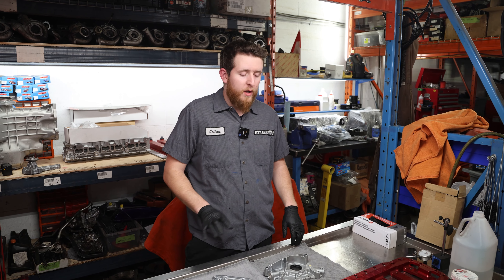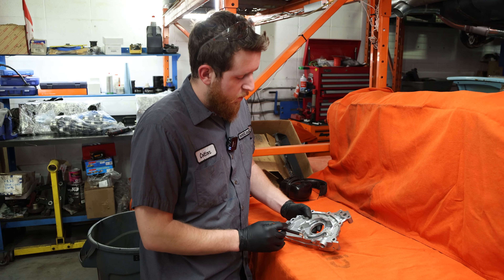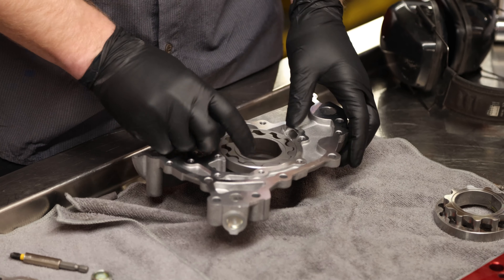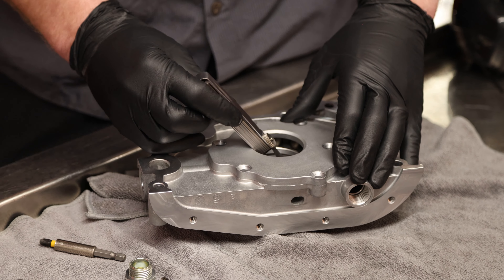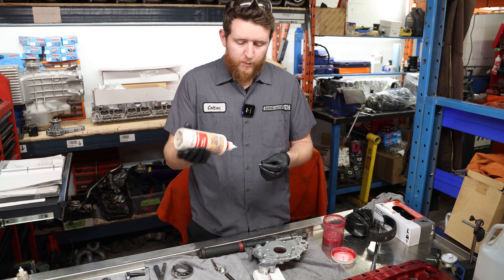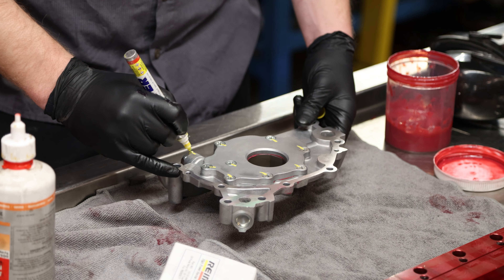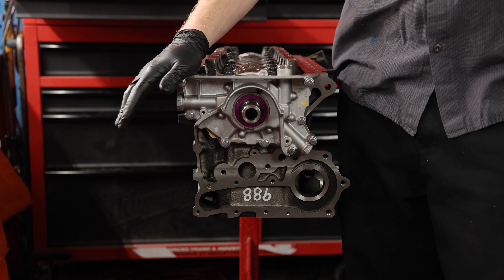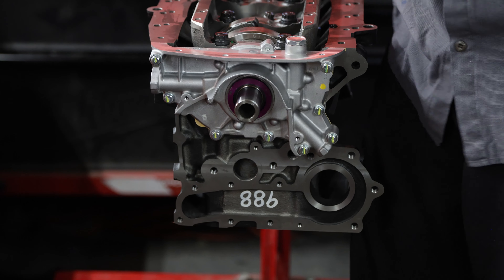RB26 FULL ENGINE BUILD || Episode 9 - N1 Oil Pump With Reimax Gears Assembly & Install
Welcome back to the RB26 Full Engine Build Series. In this episode Colton modifies, confirms spec, fully assembles and installs the RB26 Oil Pump. This engine is getting closer and closer to completion!

RB26DET Engine Build

Some Components Used In This Video